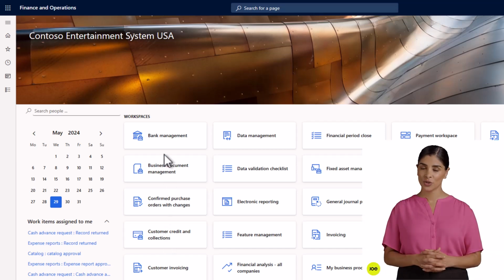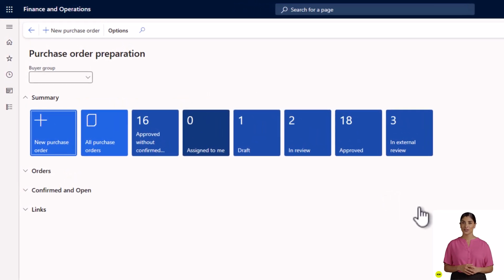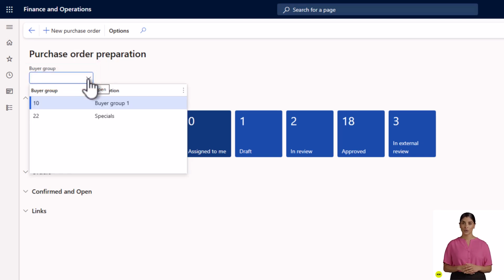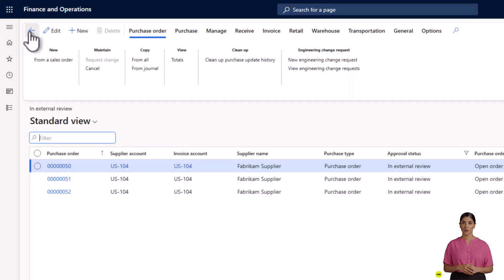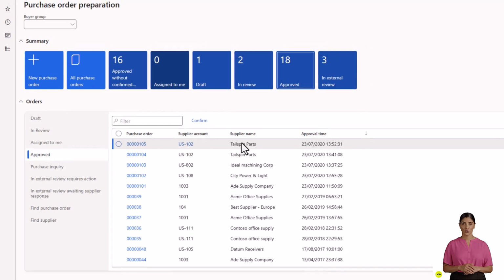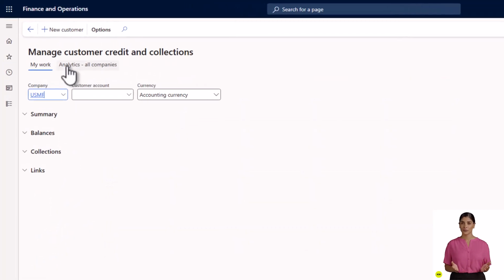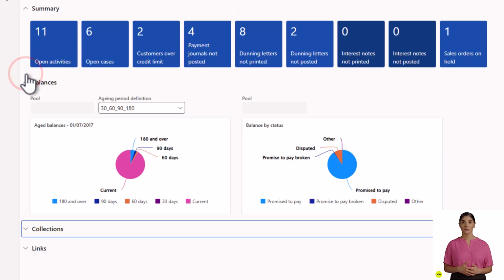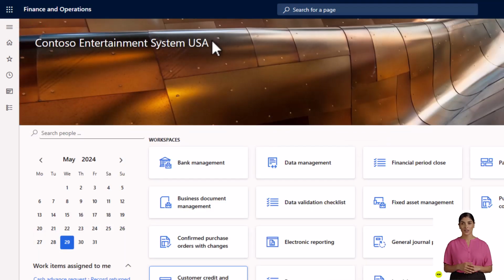Workspaces | 2 of 10 | Introduction to Dynamics 365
⚠️Discover how to navigate and personalise Workspaces in Dynamics 365!
In this video, we break down the Workspaces feature — your go-to hub for quick access to key tasks, data, and insights. Learn how Workspaces are tailored to your security permissions, how they streamline repetitive tasks, and how you can personalise them to fit your daily workflow. If you're new to D365 or feeling overwhelmed by your ERP system, our clear, step-by-step style will help you get ahead with confidence!